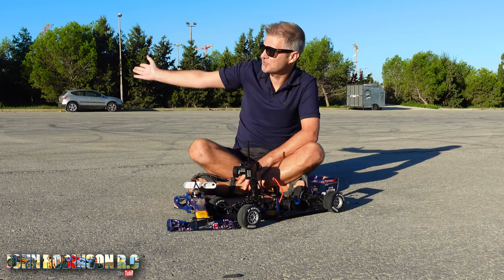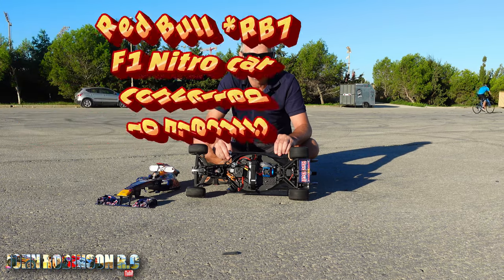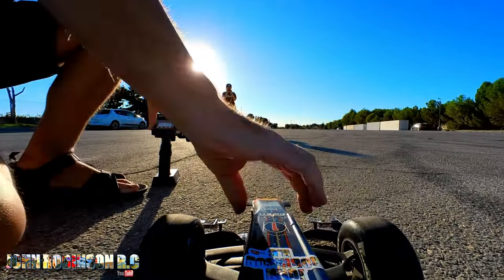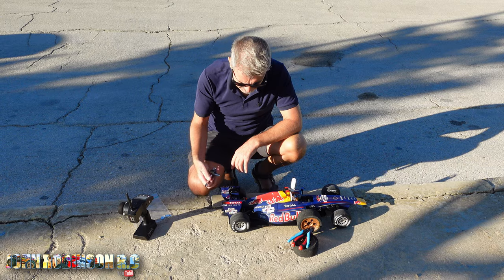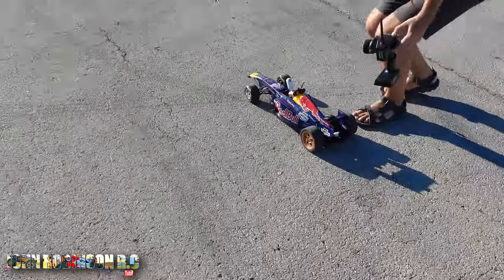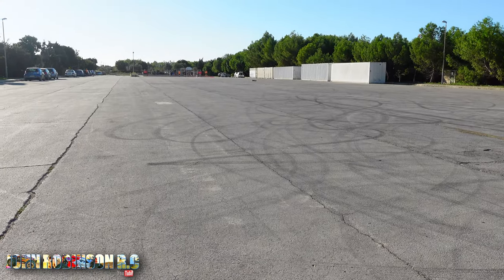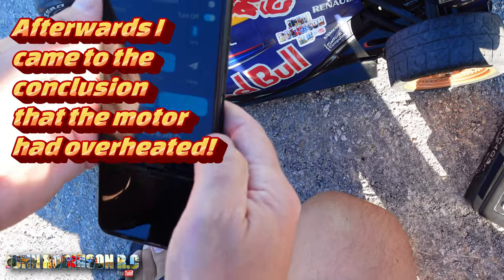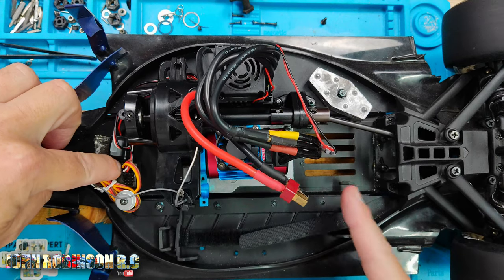I really thought it would work this time....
To be clear. This is a final test to see if anything helped improve the stability and speed of the RED BULL RB7 FORMULA ONE CAR. If not, we will be tearing the car apart and starting again with a pinion and spur setup.

If you can then help keep the channel alive

List of links as I am always asked what cars I have and what equipment I use.  😉
Cars:
RLAARLO AM-X12 1:12th brushless buggy Code: JOHNROBINSONRC
RLAARLO XDKJ-006 1:14th brushless buggy Code: JOHNROBINSONRC

Electronics:
🔋🔋🔋 Gens Ace batteries

YouTubers?
Want awesome music for your YouTube videos? Check it out
Essential Youtube growth tool (I now use this and am very happy!)

Filmed in Malta.
RC car